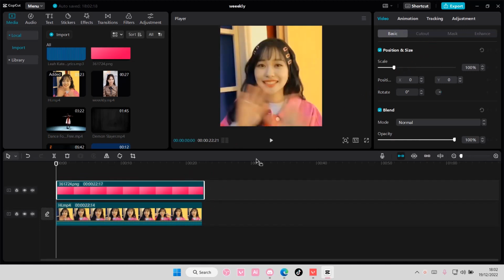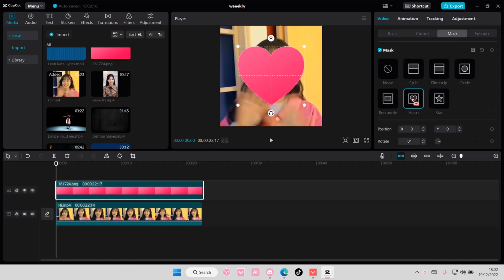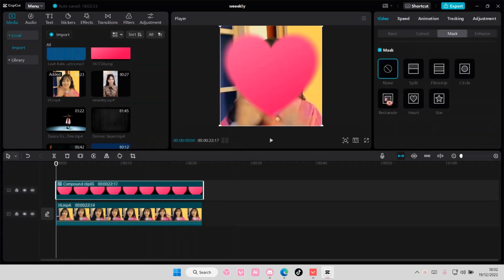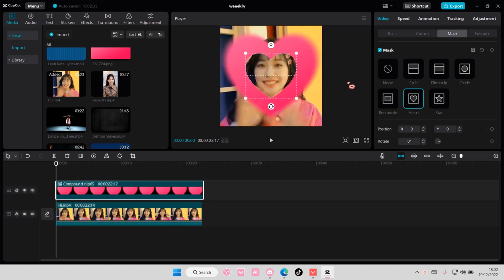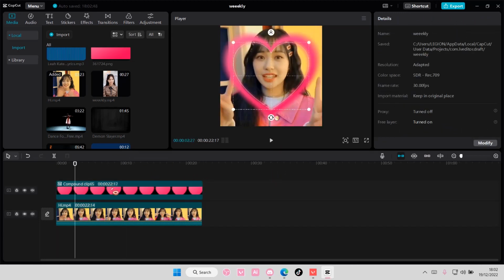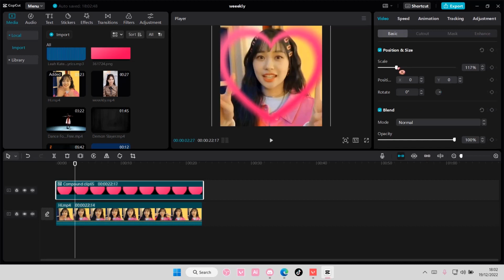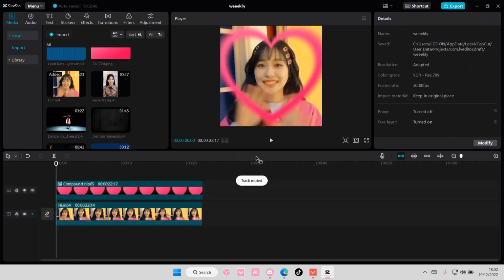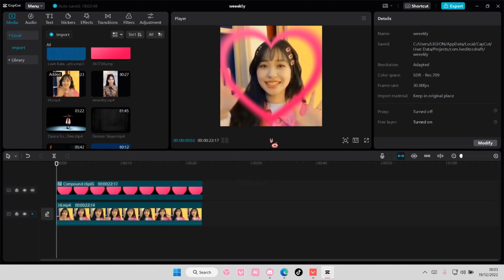How To Make Heart Shaped Frame On CapCut PC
Make heart shaped frame on CapCut PC by watching this tutorial.